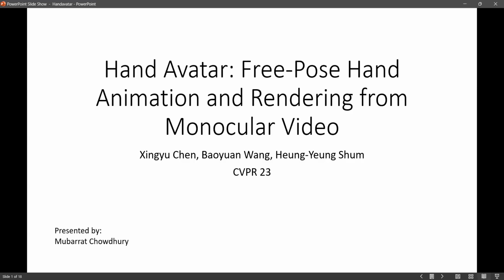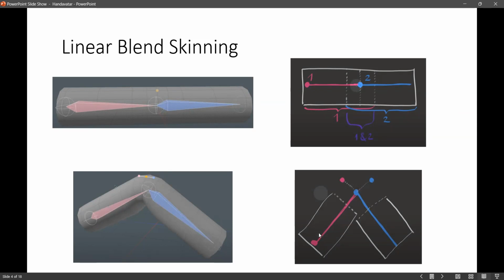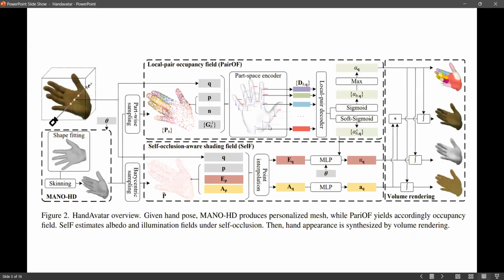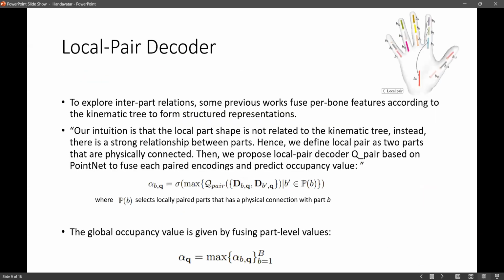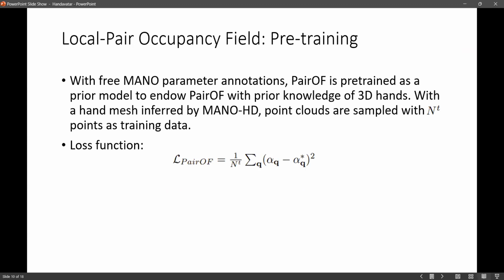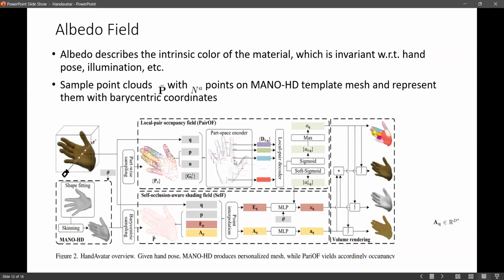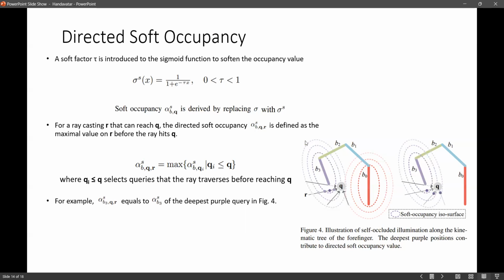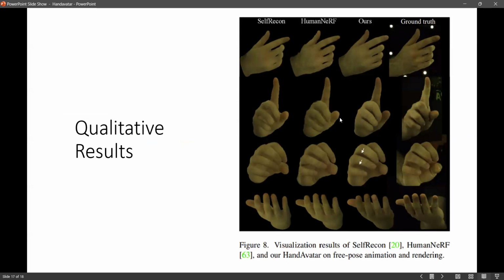Hand Avatar Free Pose Hand Animation and Rendering from Monocular Video (Eng)